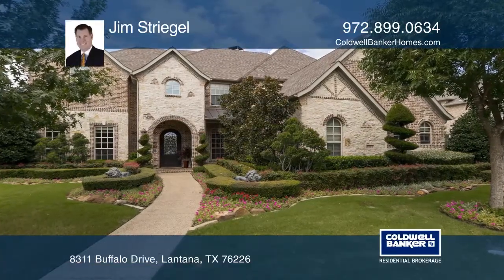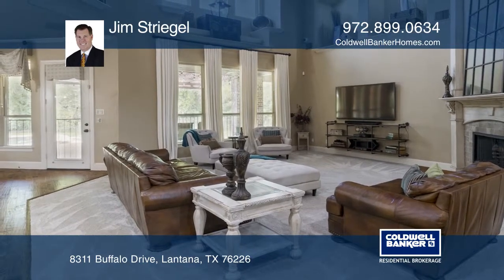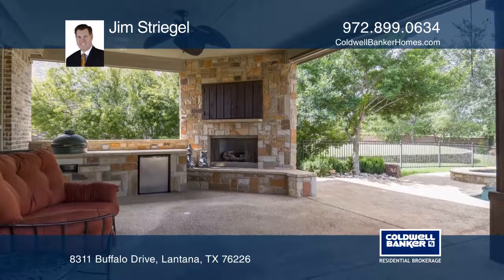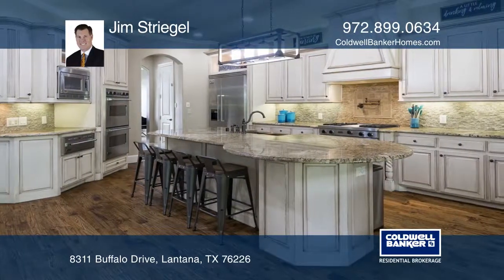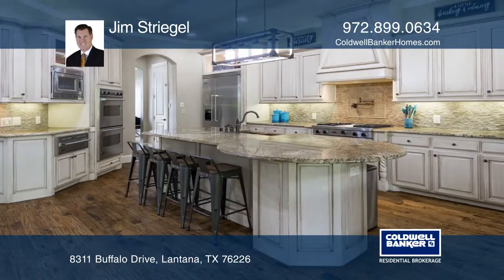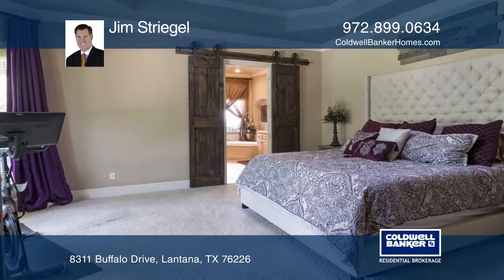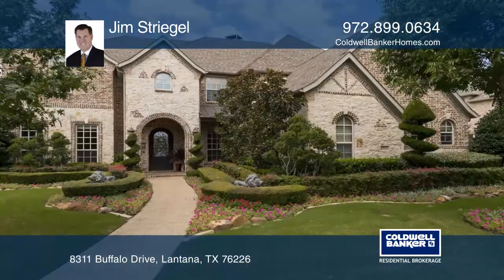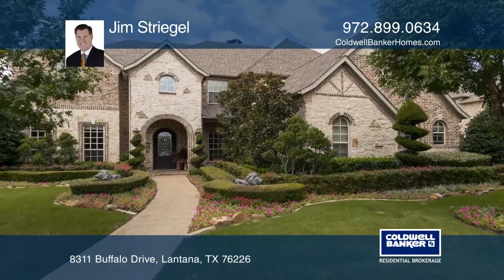8311 Buffalo Drive Lantana, TX | ColdwellBankerHomes.com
8311 Buffalo Drive, Lantana, TX

This is a gorgeous custom home that backs to greenbelt and features stone and brick façade, an iron front door and lush landscaping. Upon entry you are greeted with scraped hardwood floors, a winding staircase and custom millwork. Casual living offers tall ceilings, a fireplace with a custom mantle